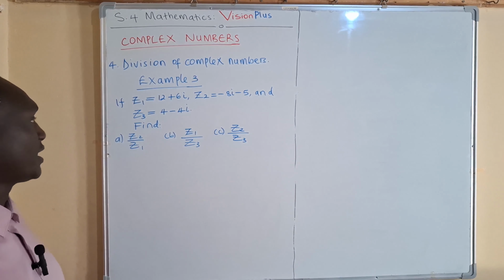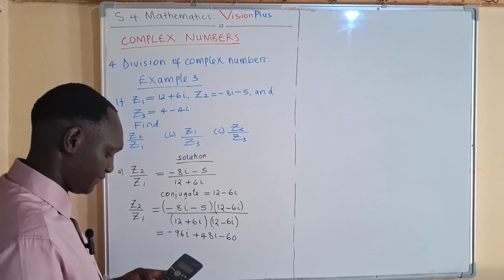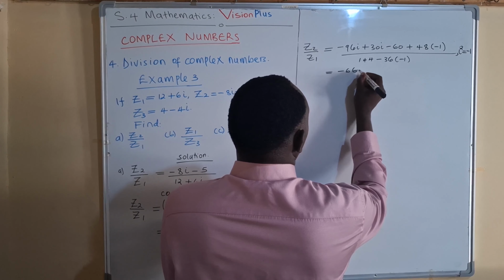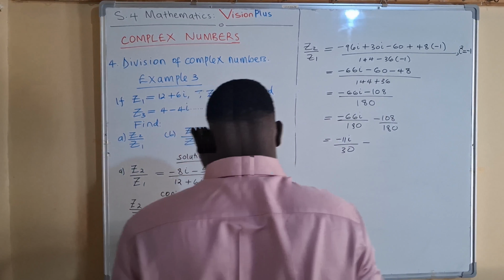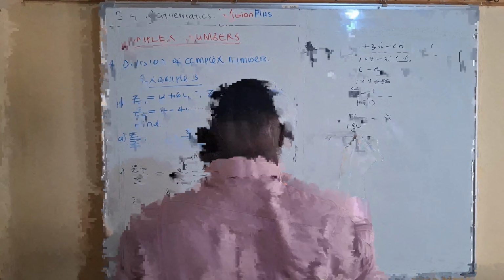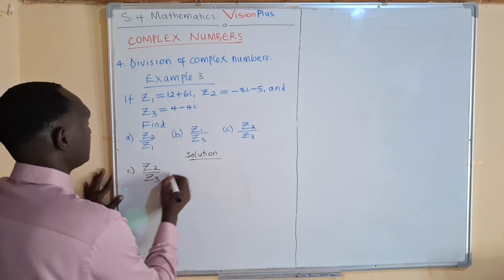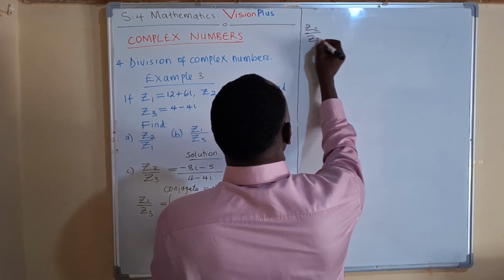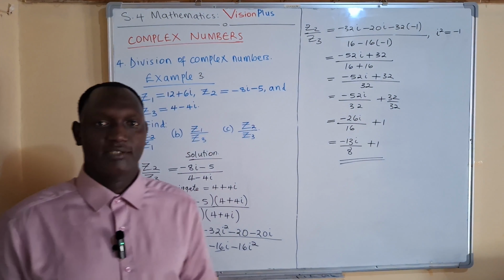Division Example 3